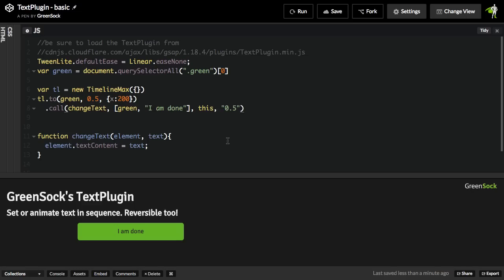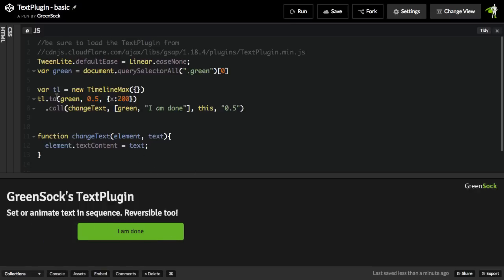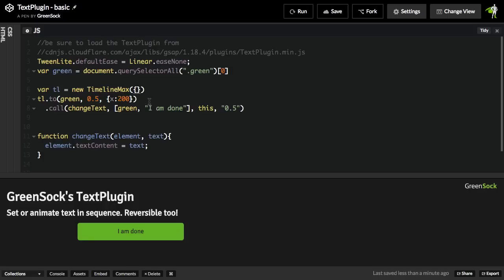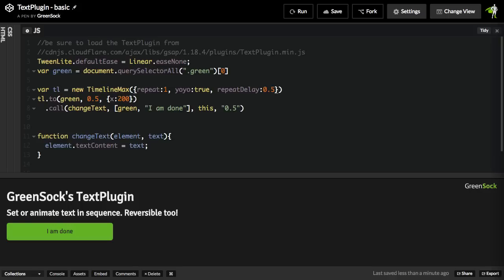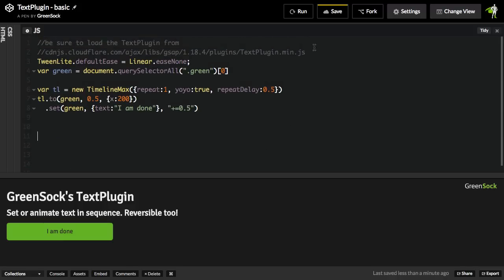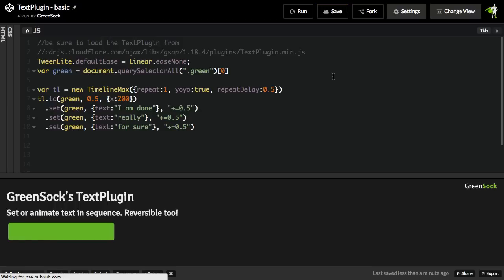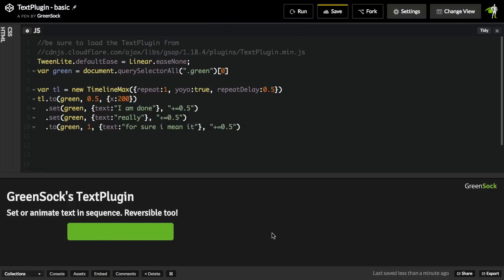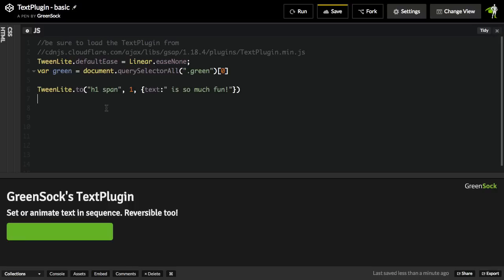Use GreenSock's TextPlugin to set or animate text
This video shows you how easy it is to set or animate text using our TextPlugin. Awesome for adding instructional text to longer sequences or if you need a quick typewriter effect. TextPlugin is available to all users. This video is the result of a question in our forums. If you would like to see more short videos like this that solve common problems, please let us know. We love your feedback.

We are happy to help with any GSAP questions or problems

Would you like to have a GreenSock expert spend a day or two with your team? Our Enterprising Training is guaranteed to take your team to new heights with HTML5 animation.